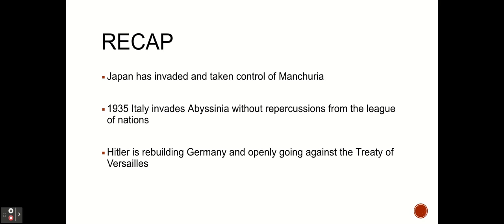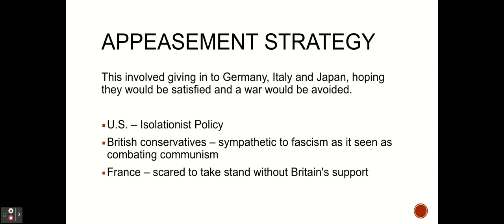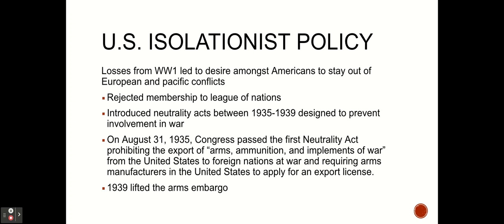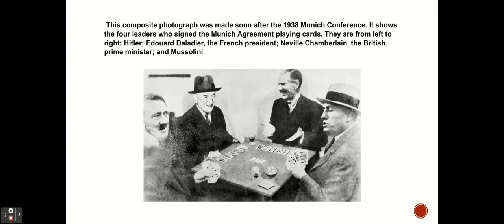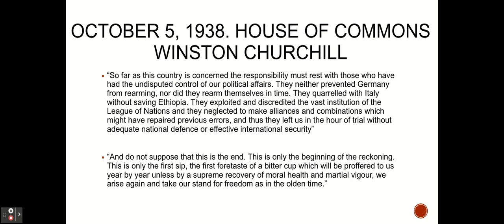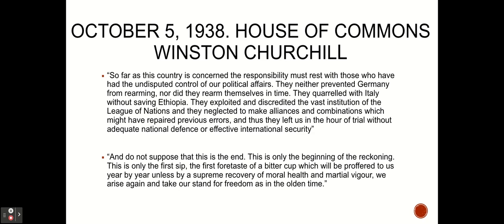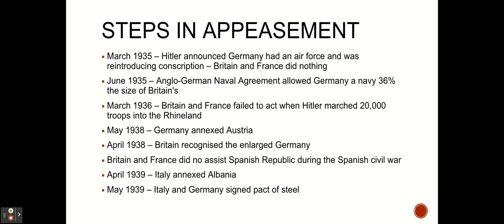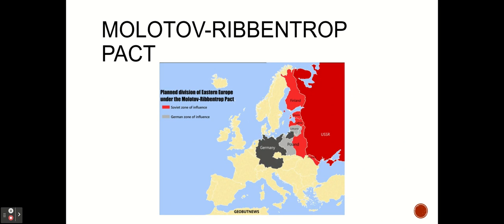1935-1939 - Google Slides